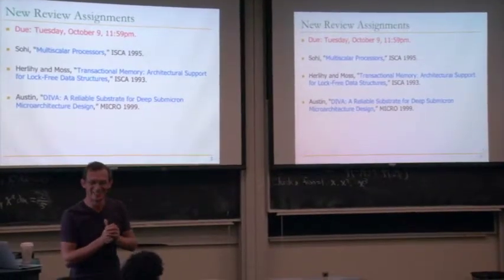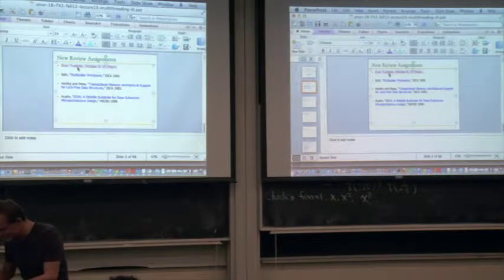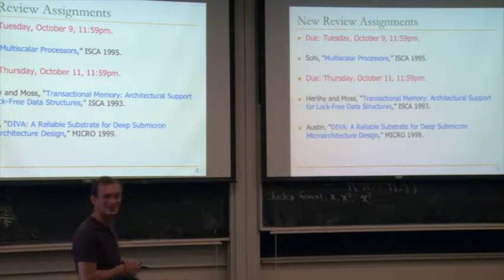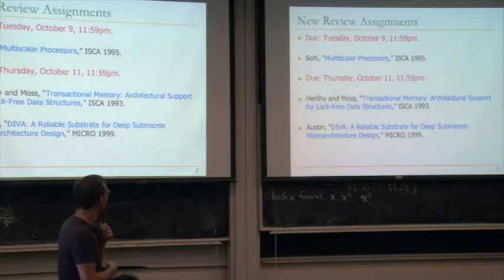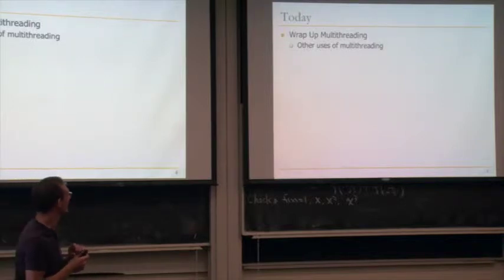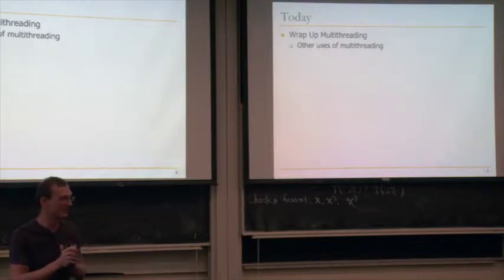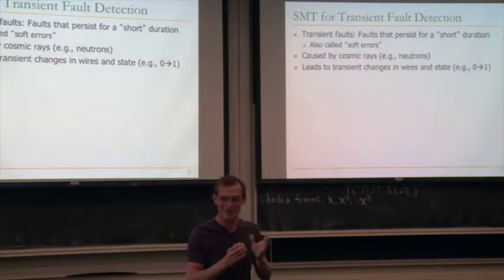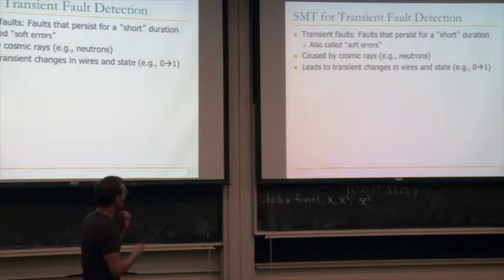Carnegie Mellon - Parallel Computer Architecture 2013 - Onur Mutlu - Lec 13-Multi-threading II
Lecture 13: Multi-threading III